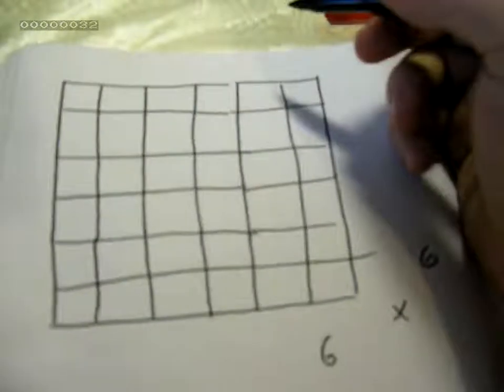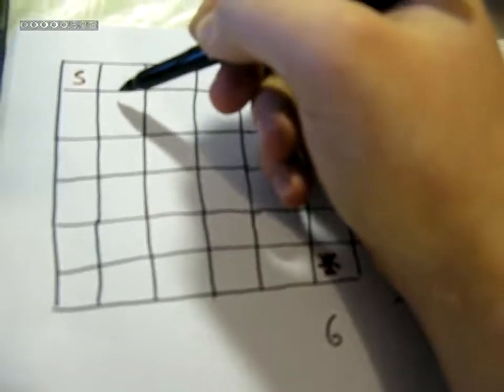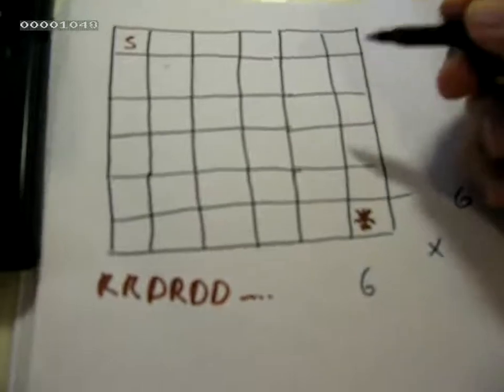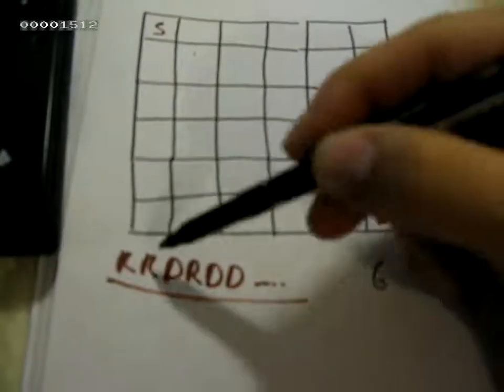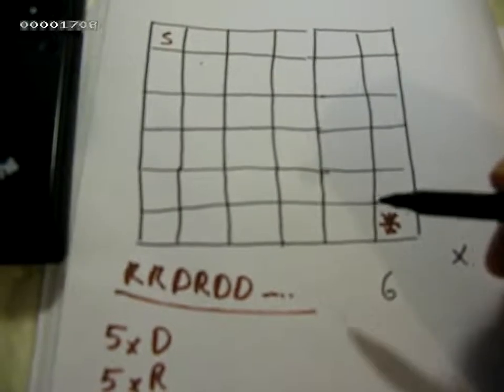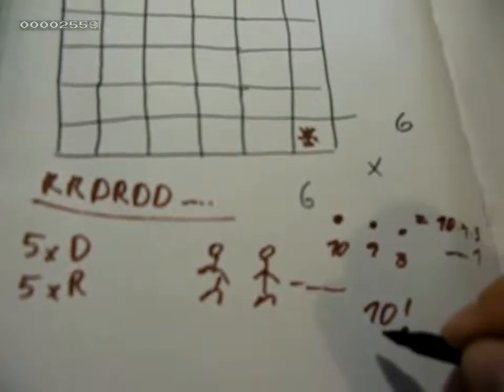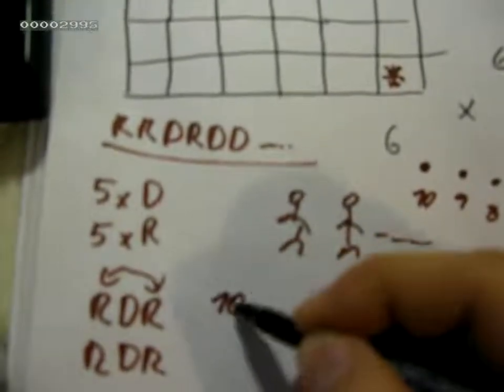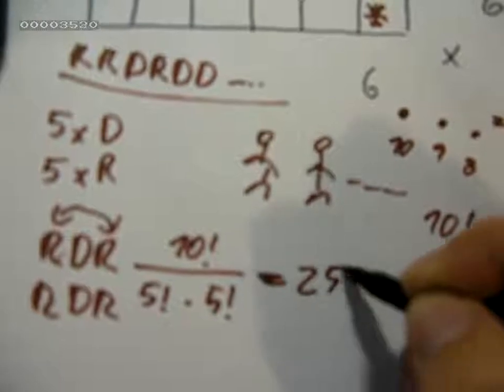Path Counting Teaser - Permutation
My approach to this. Turn on subtitles, if you find me difficult to understand (and mute the sound, I was talking pretty horribly)